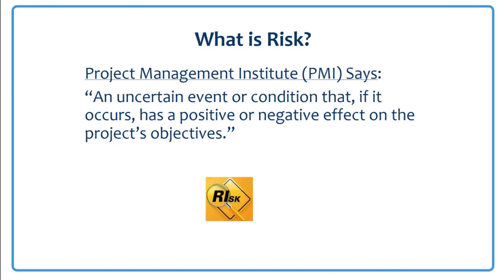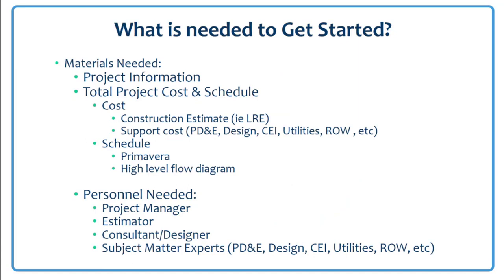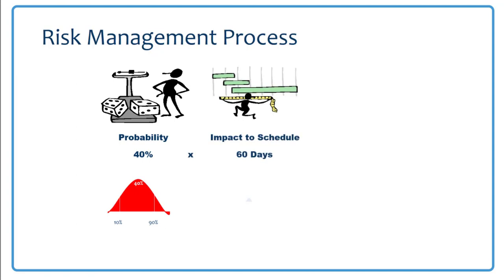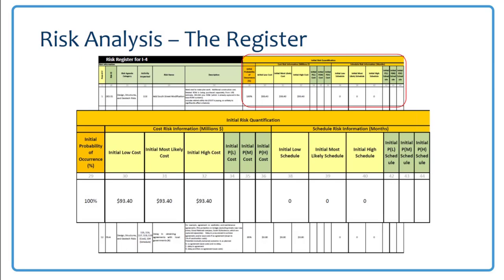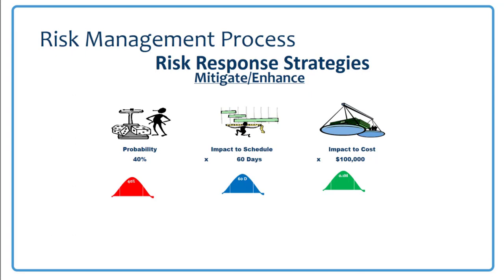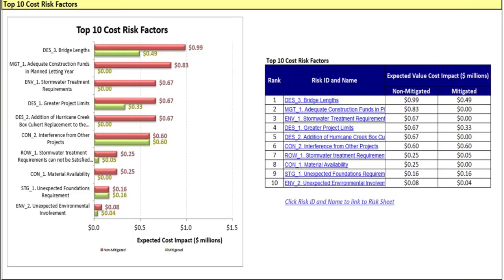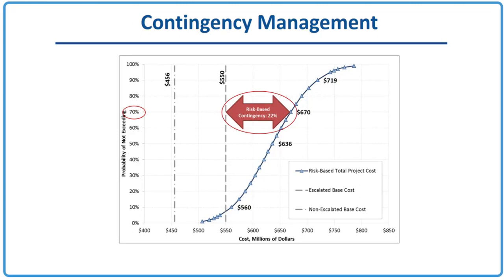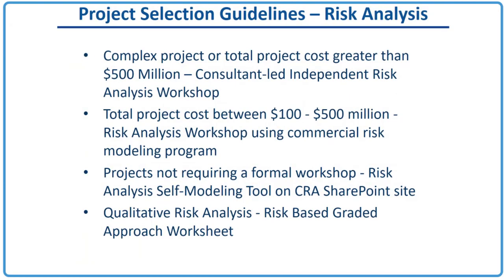Project Management Webinar #14- Risk Management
This webinar is an overview of the FDOT Risk Management Program.